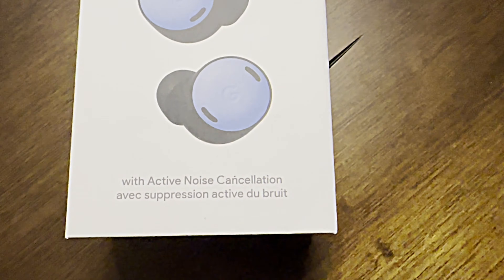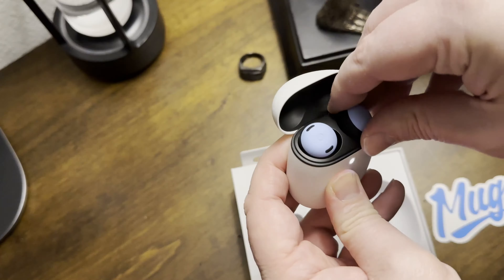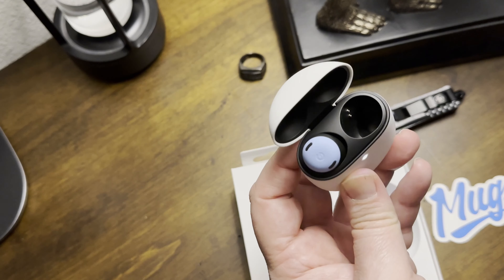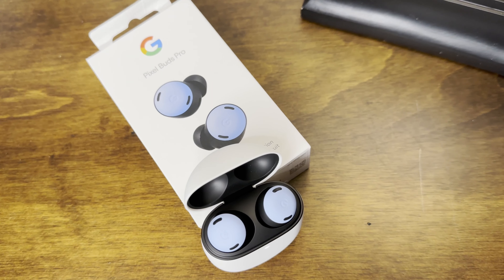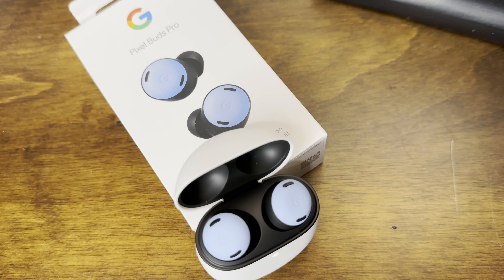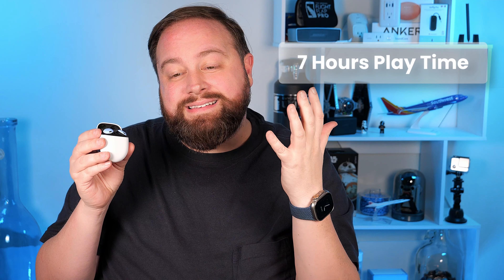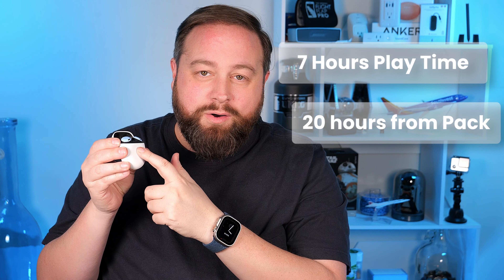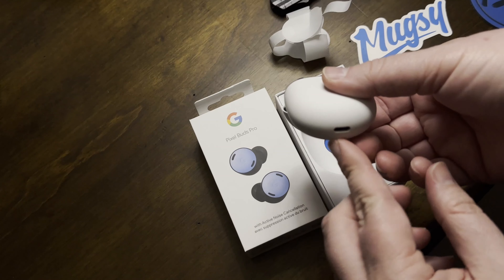Google Pixel Buds Pro with iPhone (HONEST REVIEW)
Have you ever wondered if the Pixel Buds Pro from Google are as good as Air Pods Pro? Maybe you wanted something different for your iPhone but didn't think they would work? Let's find out...